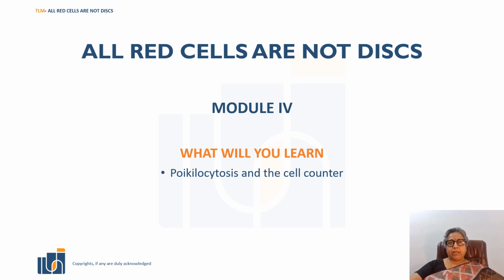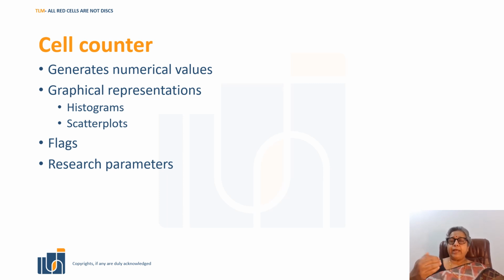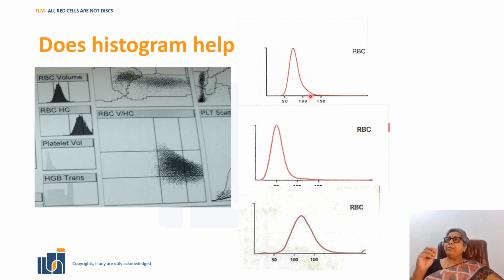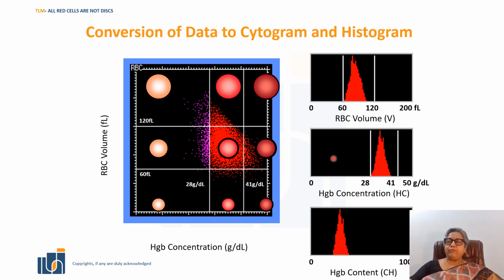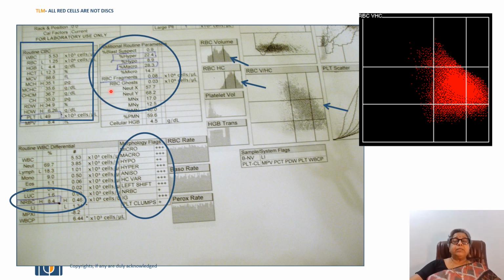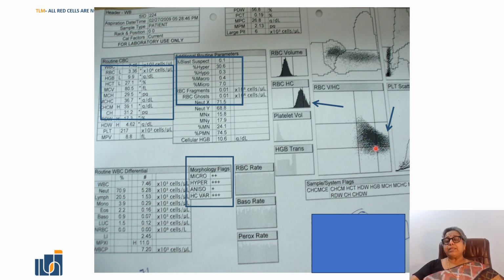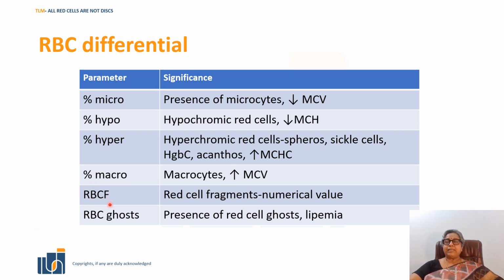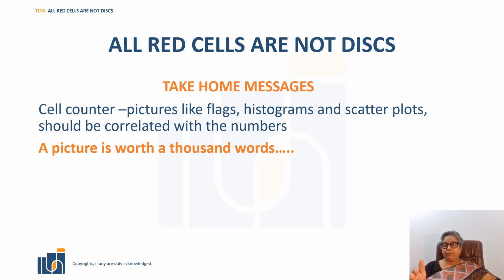All Red Cells Are Not Discs - Module 4 | The Laboratory Matters | Dr. Rani Radhakrishnan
Red cells that are not discs are easily identified by examination of the peripheral blood film. But does the cell counter give us any clues. Deep dive into the world of histograms, scatterplots and the myriad pictures that are seen for every sample, they tell a story, if only we care to listen. Look up the correlation between cell counter and abnormal red cells in the concluding part of the series  "All Red Cells Are Not Discs".

today to continue your learning journey!